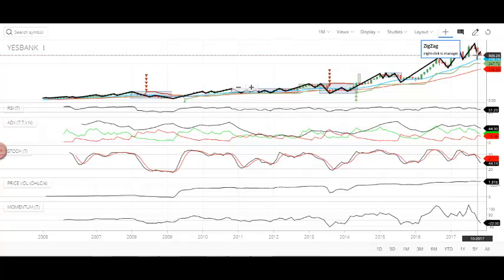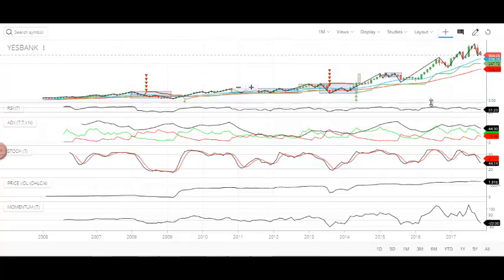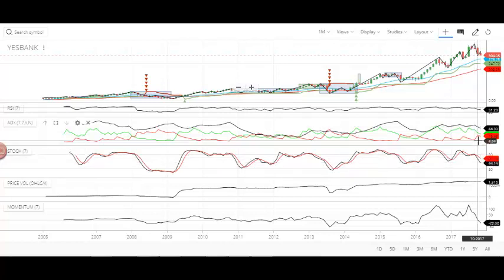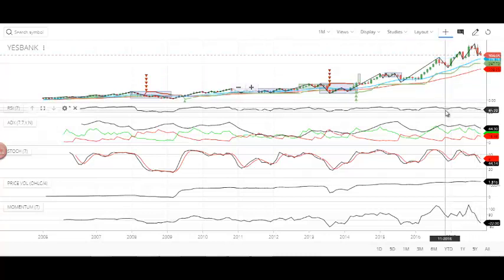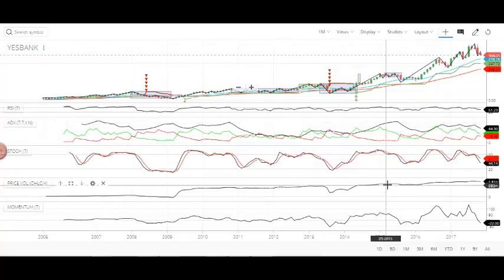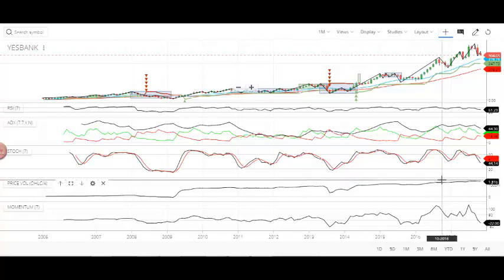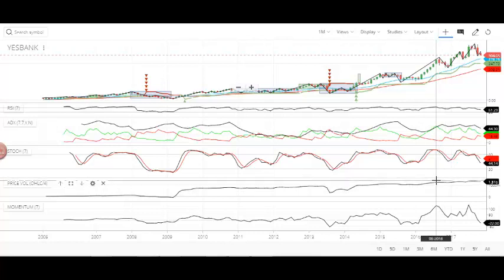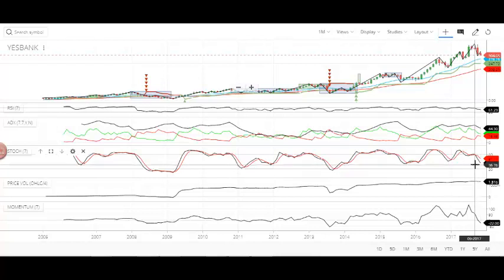Yes Bank - Wait and Watch Mode - 11 Nov 2017 - TRENDRIDER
In this video, we do technical analyses on Yes Bank stock to check how we can get benefited by trading the stock in the following time frames: day trading, swing trading & long-term trading.